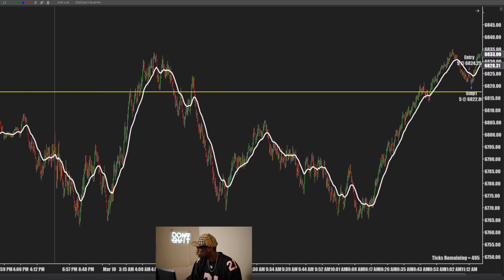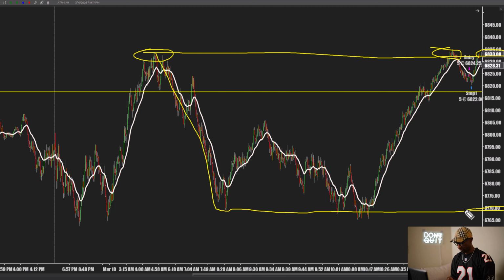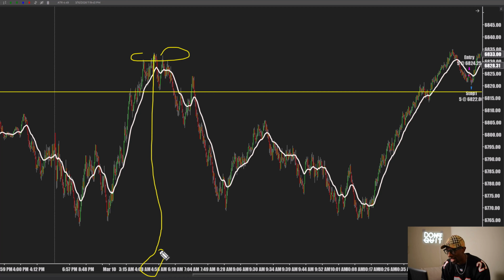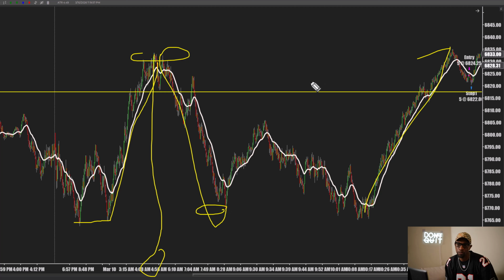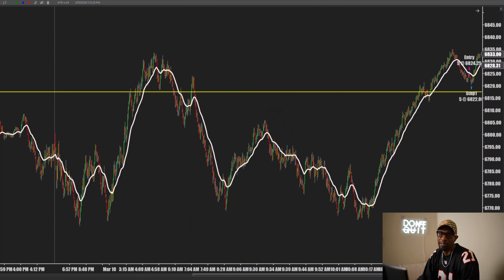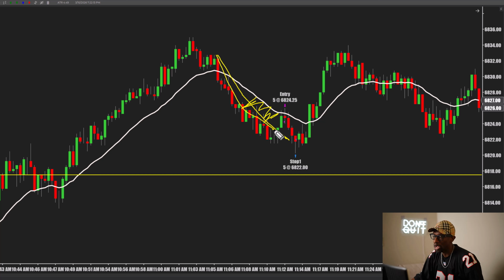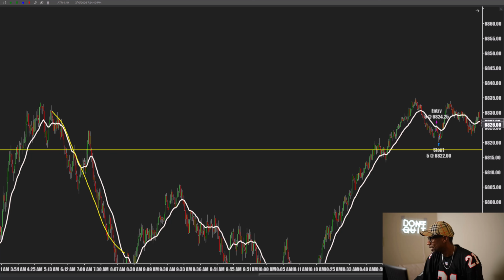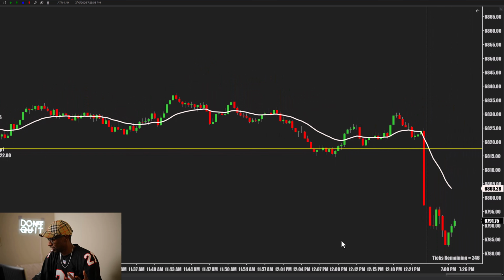How to Predict the Next Move on ES Futures: History Repeats Itself!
Are you ready to stop gambling and start trading ES Futures with confidence? In this lesson, I'm diving deep into the fundamental principle that History Repeats Itself—especially in the financial markets.

Understanding that the market moves in cycles and repeatable patterns is the key to mastering the E-mini S&P 500 (ES) futures. In this video, I break down:

Repeatable Patterns: Why certain price levels and setups happen again and again.

The "Move in Twos" Concept: How to see the natural rhythm of the market's legs.

Key Entry Levels: Using historical price action to find high-probability "sweet spots" on your charts.

The 21-EMA Strategy: Spotting signal candles that confirm the market is following its historical script.

Whether you're using NinjaTrader 8 or just getting started, learning to read these cycles is the foundation for a successful trading journey.

In this video, you'll learn:
Why historical price action is your best indicator for future moves.

How to spot the "Move in Twos" in any market cycle.

A simple, repeatable setup for beginner ES futures traders.

The importance of "Defense First" when history starts to repeat itself in volatile ways.

Don't forget to drop a comment with "SETUP"
if you want my free NinjaTrader 8 setup guide!